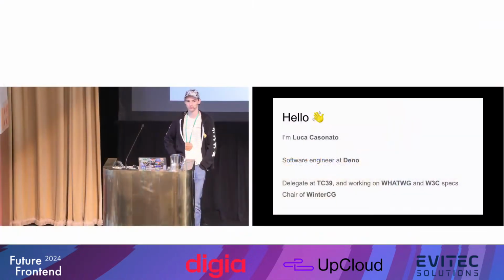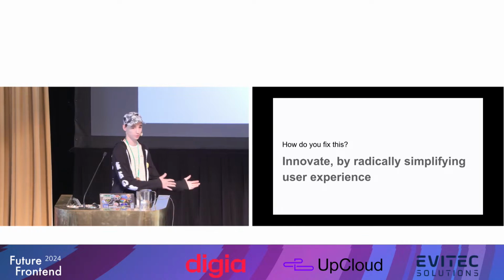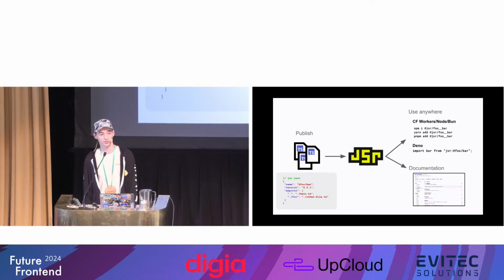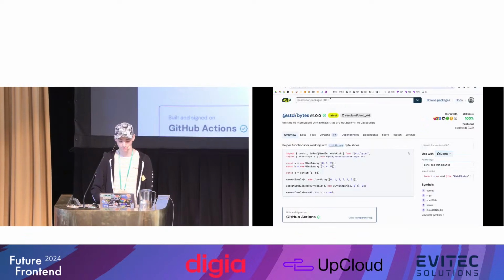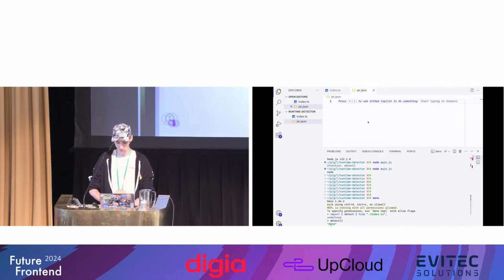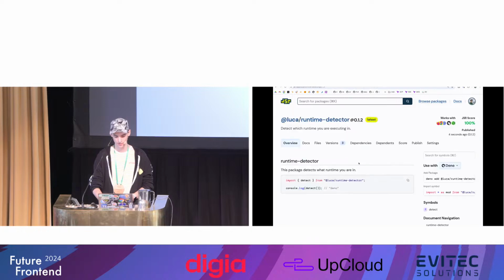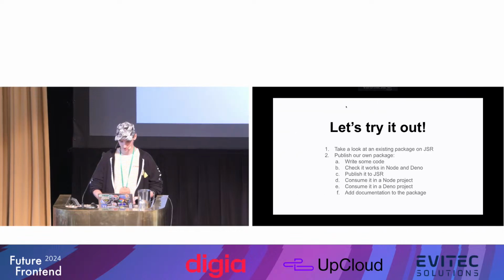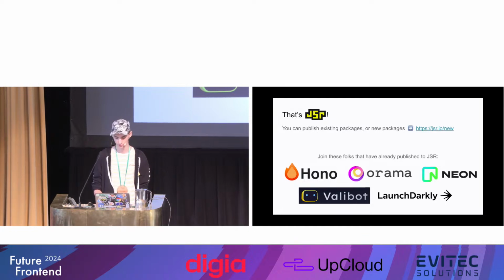How to publish a JavaScript package in 2024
00:00 Intro
01:09 Publishing JS package with npm is complicated
03:05 Why is npm so bad?
05:25 How JSR addresses shortcomings of npm
08:00 First class TypeScript support
11:22 JSR is a superset of npm
12:04 JSR is runtime agnostic
12:52 JSR is secure and auditable
13:41 JSR generates docs automagically
14:07 JSR scores packages
15:28 Luca shows JSR website
17:35 Luca publishes a new package to JSR
27:35 Luca installs a new package from JSR
33:00 How auto-generated docs works
34:15 Luca publishes a package to JSR from GitHub